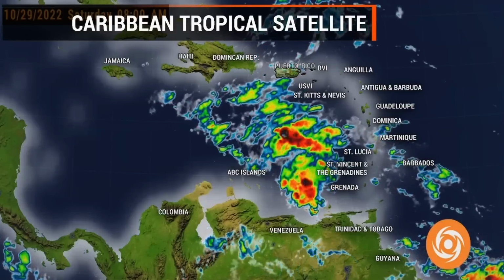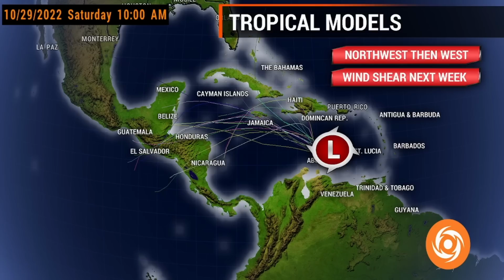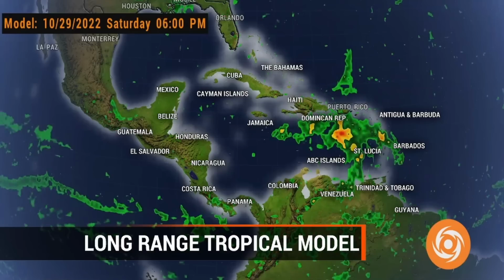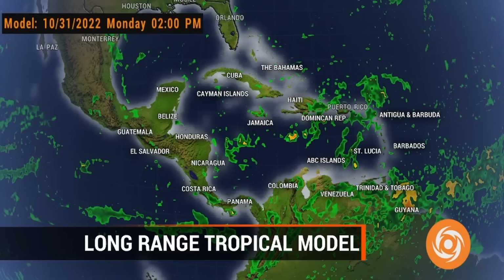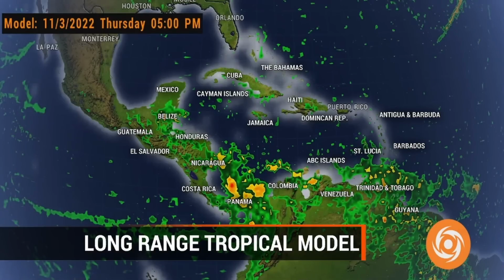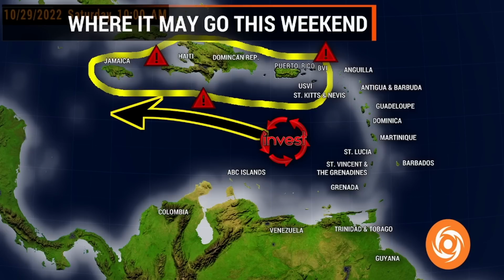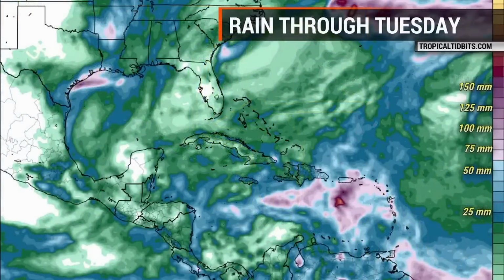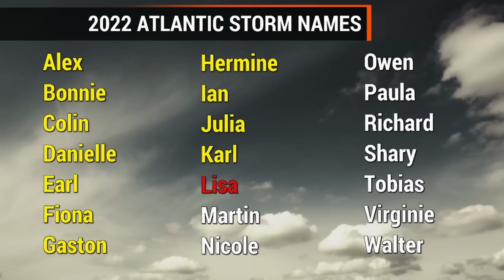Caribbean Invest 95 Brings Flooding & It Could Develop This Weekend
Caribbean Invest 95 continues to bring flooding to areas, and it could develop into a tropical depression this weekend. Development will be slow, but heavy rain will be close to Puerto Rico, the US Virgin Islands, the British Virgin Islands, the Dominican Republic, and Haiti. This system will be close to Jamaica in a couple days, and then may move toward Belize and Honduras.

I am watching it closely! If there are any signs of more development, I'll let you know right away! The next name on the list this hurricane season is Lisa.

Thank you for spreading the word about this channel! - Brian